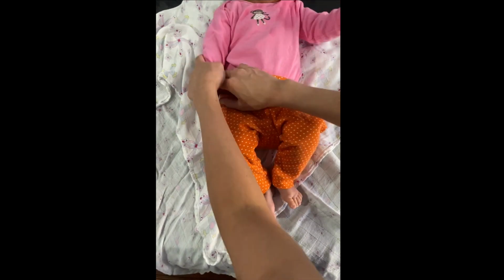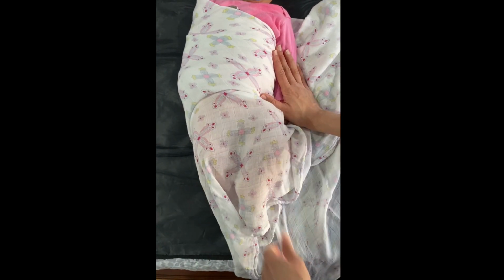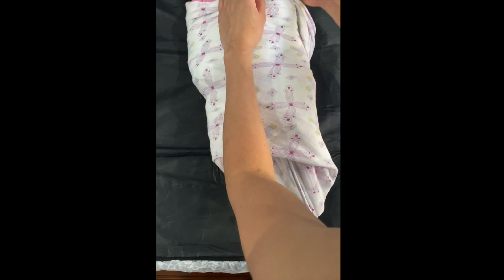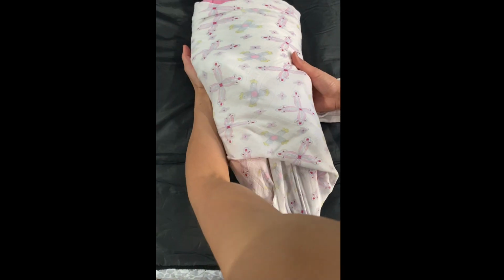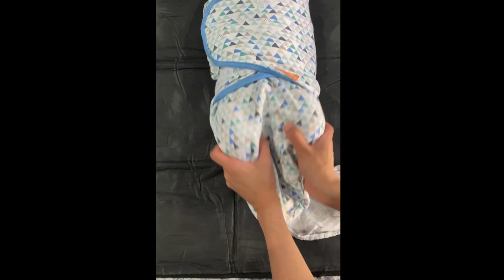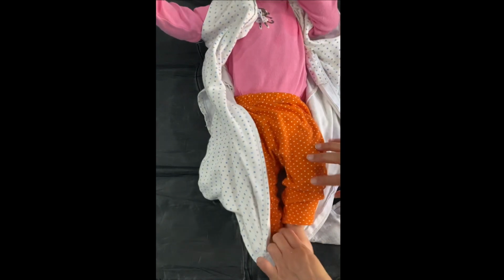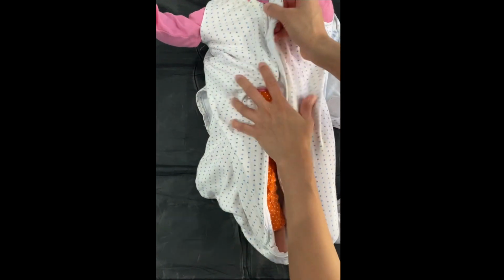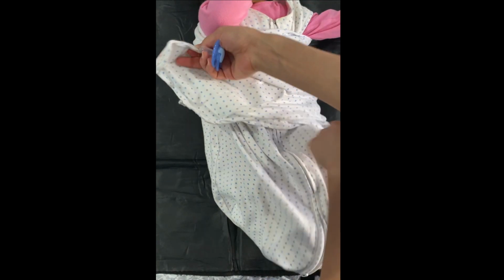Pediatrician Explains How to Swaddle the RIGHT Way | Dr. Amna Husain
Follow along as board-certified pediatrician and lactation consultant, Dr. Amna Husain, talks about one of her favorite parenting hacks — swaddling! PLUS, a note on hip dysplasia.

Video Chapters:
0:00 - Intro
0:46 - Benefits of Swaddling
1:07 - Risks of Improper Swaddling
1:49 - Factors That Can Cause Hip Dysplasia
2:09 - Swaddling Demonstration I
3:12 - Swaddling Demonstration II
4:00 - Swaddling Demonstration III
5:23 - When to Stop Swaddling Baby

Instructions: Please DM (direct message) receipt to @dr.amnahusain on Instagram to be entered to win a sleep consultation with Dr. Amna Husain prior to 1/1/2022.

***The information in this video is intended to serve as educational information and can not be construed as a substitute for professional medical advice, diagnosis, or treatment of you or your child.